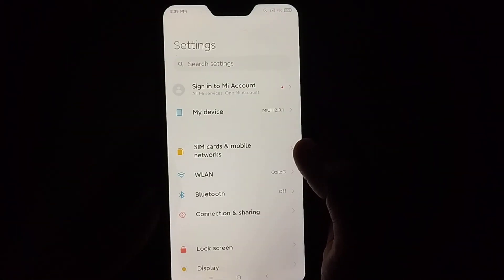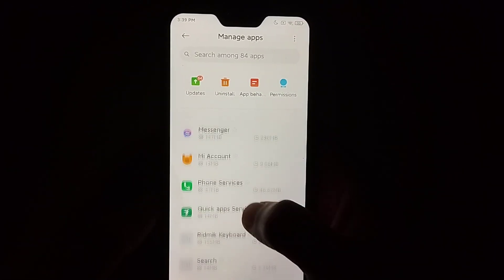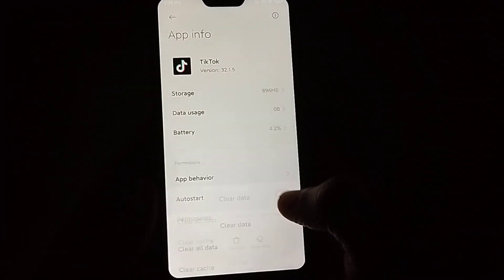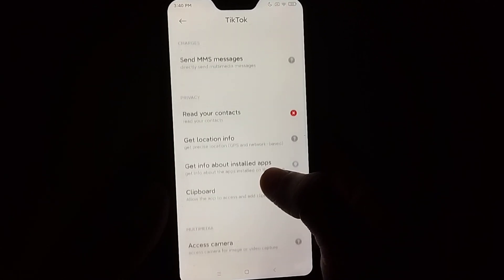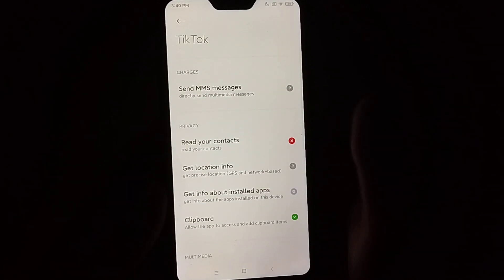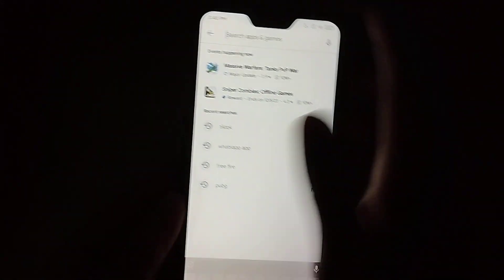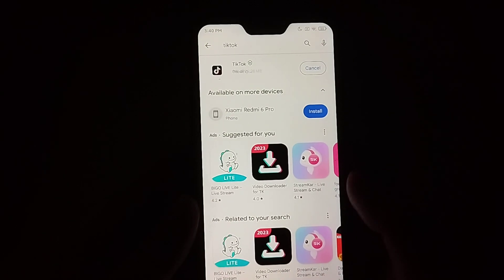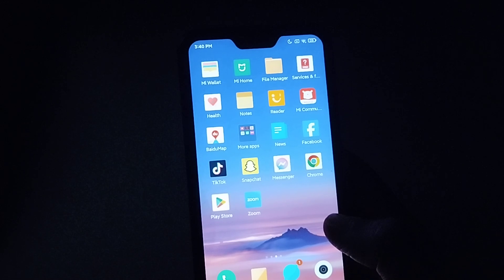How To Fix TikTok Messages Not Working / Sending | TikTok message not send problem